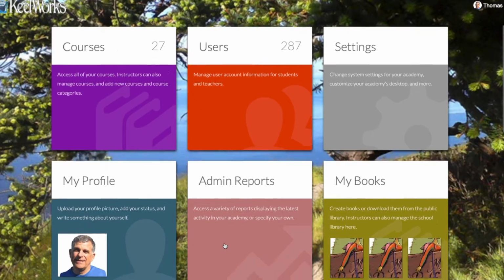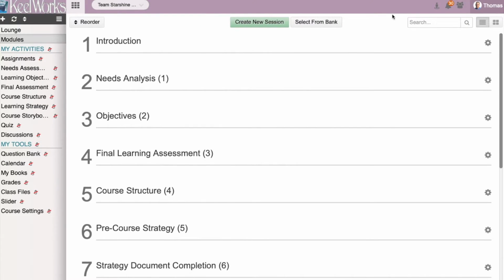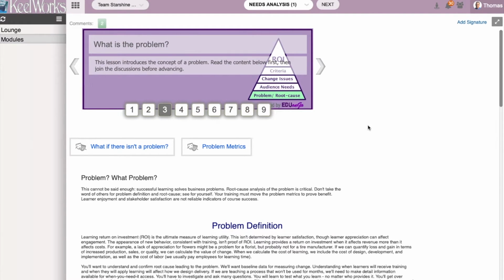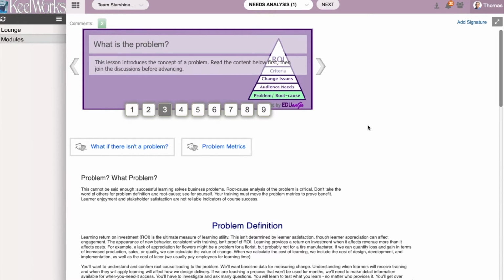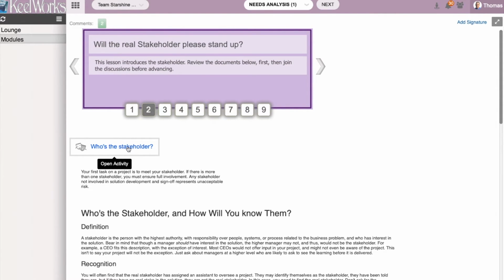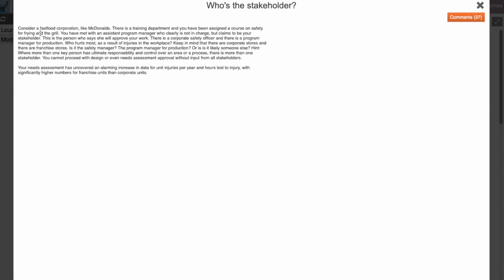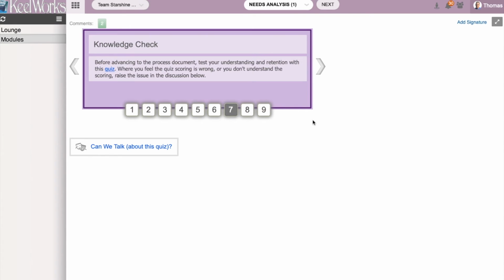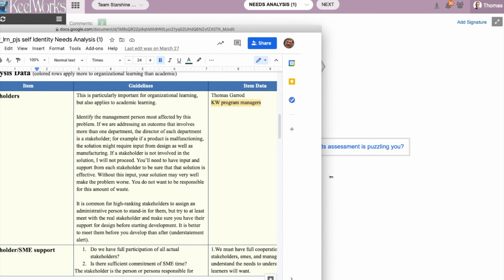Onboard P1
This is the first of a 2-part video for KeelWorks intern onboarding. This first video introduces the KeelWorks My Drive folder structure and the LMS.